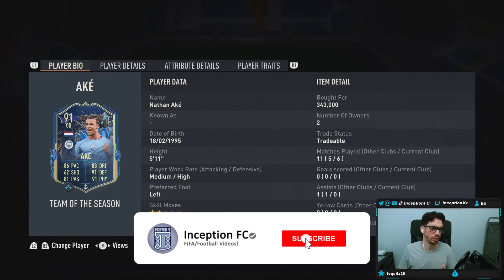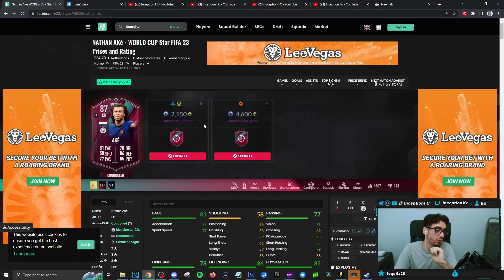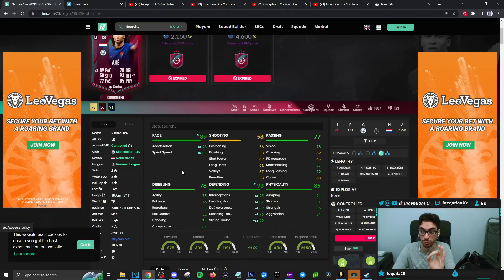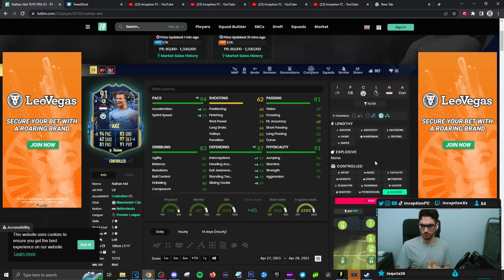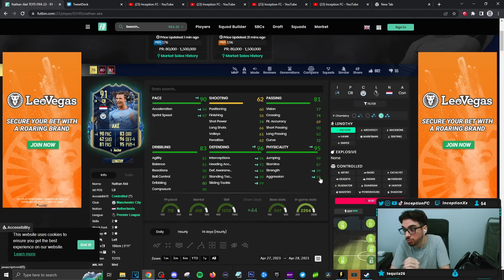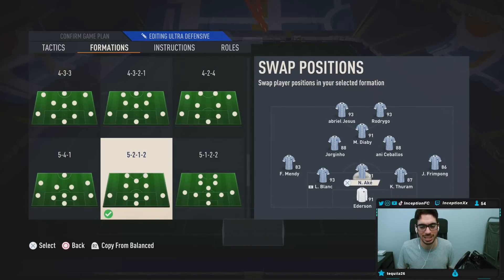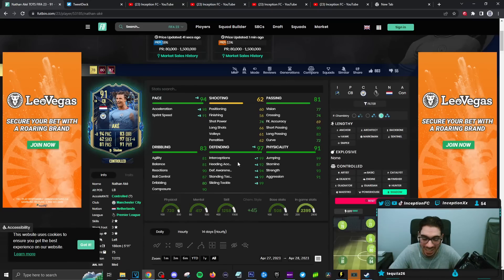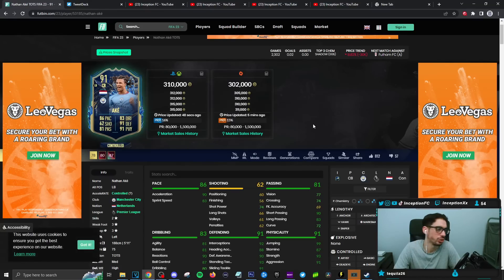91 TEAM OF THE SEASON AKE PLAYER REVIEW! - TOTS - FIFA 23 Ultimate Team